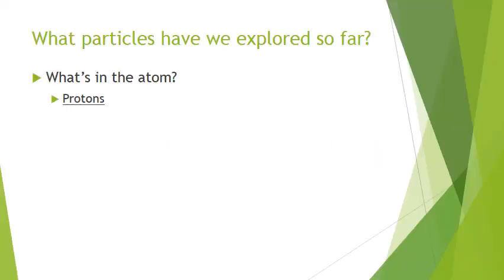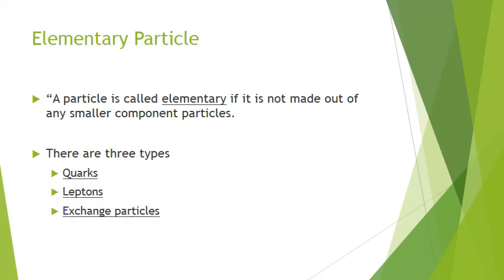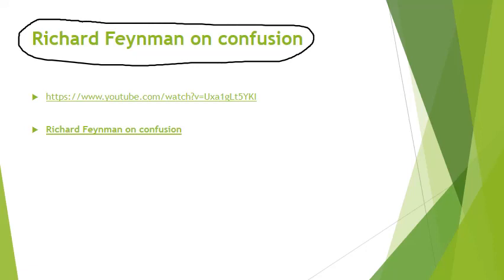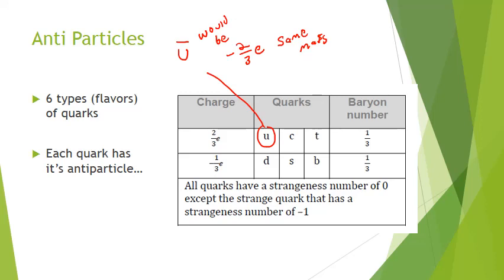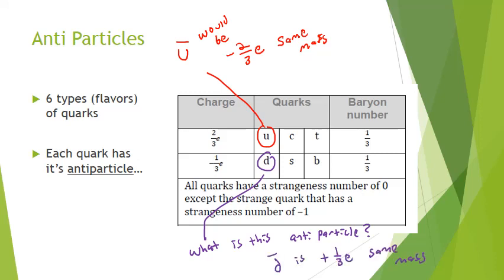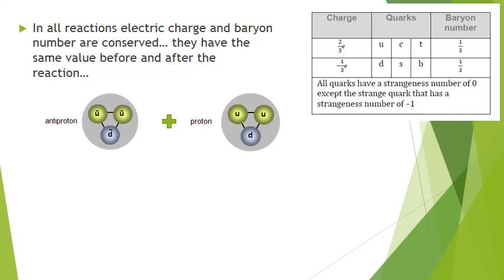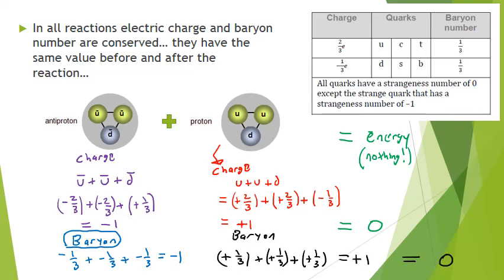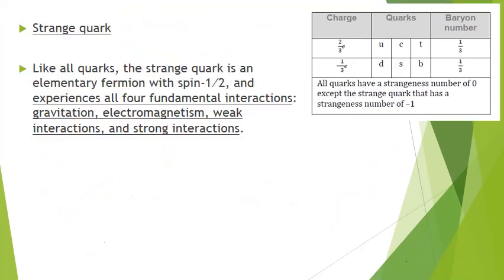166 Elementary Particles Intro to particles and Quarks including charge and baryon number calcu